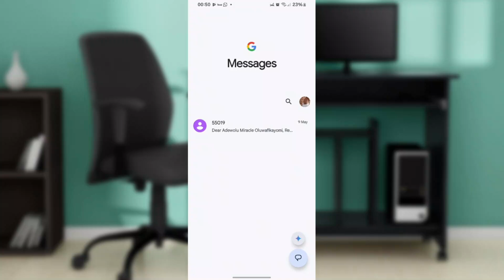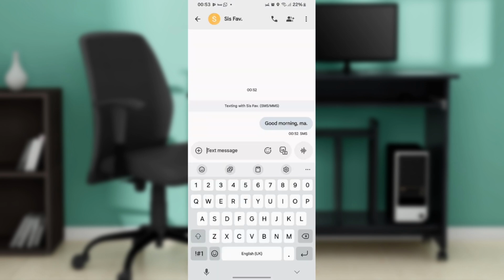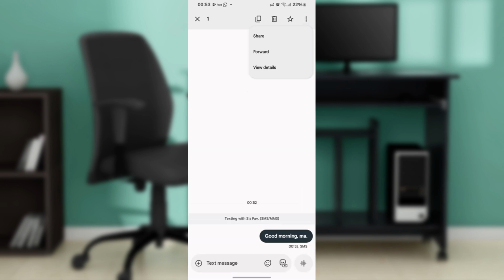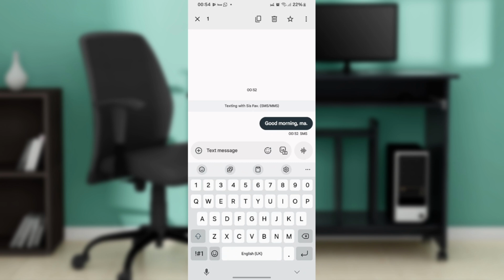How To Forward Messages In Google Messages (Quick Tutorial)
In this video I will show you How To Forward Messages In Google Messages. It would be good if you watch the video until the end so that you don't miss important steps.